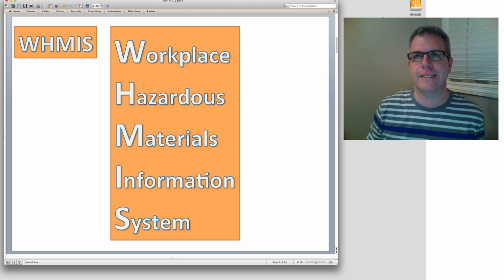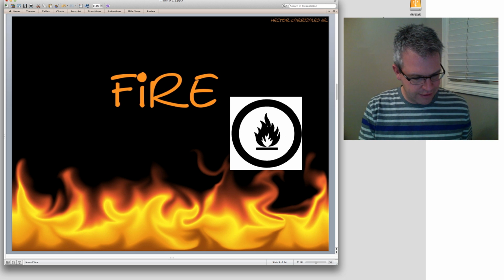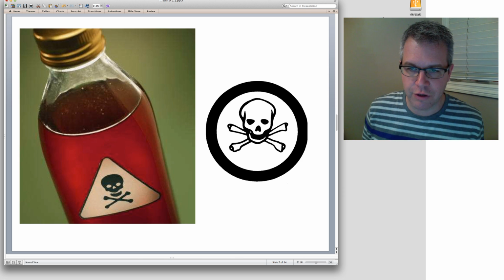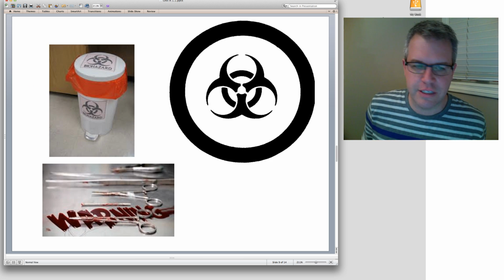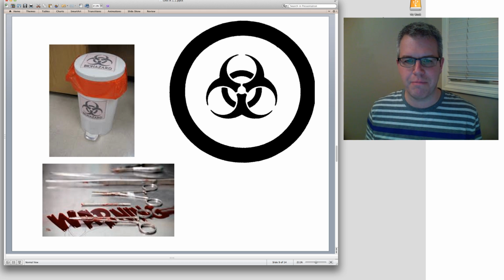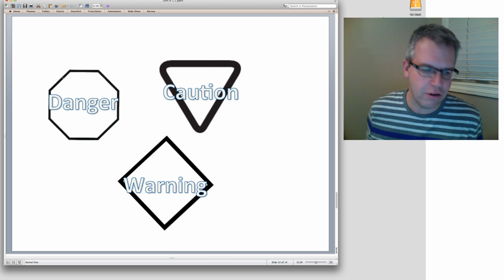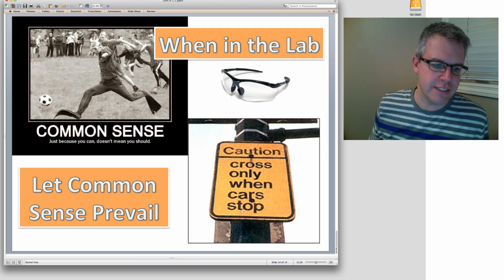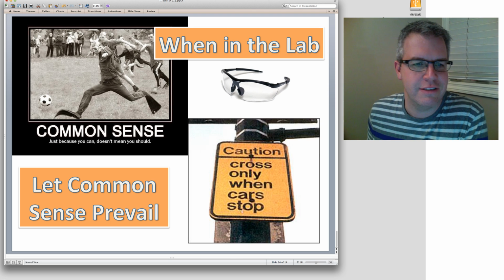Science 10 Unit A Sec. 1.1 Science Safety WHMIS